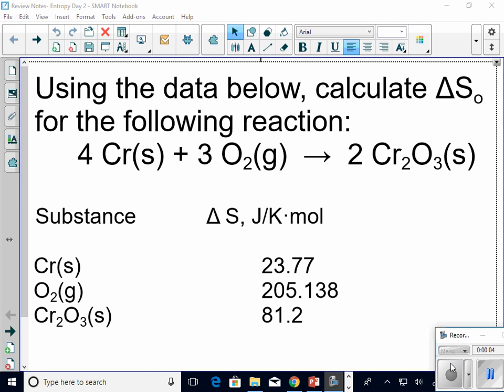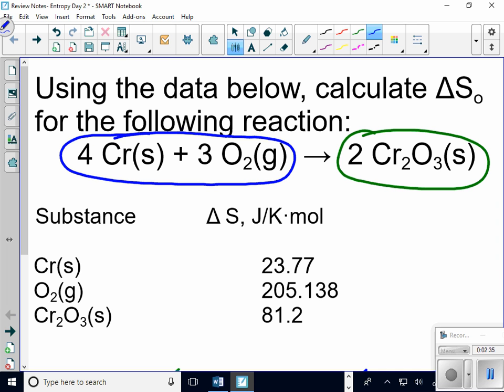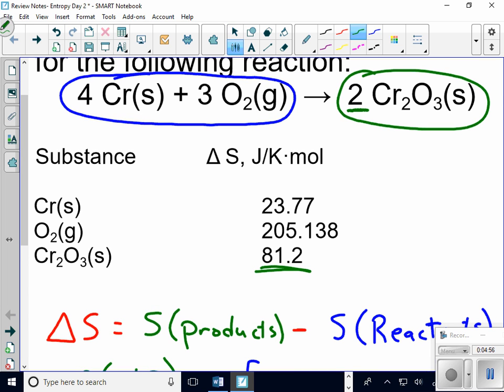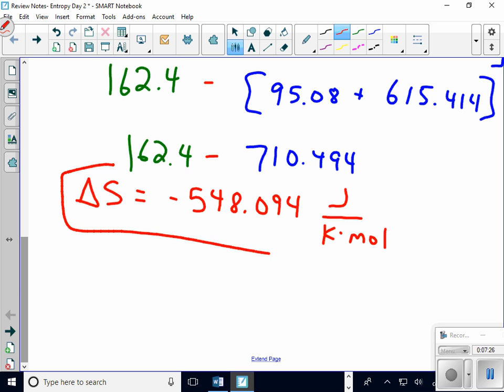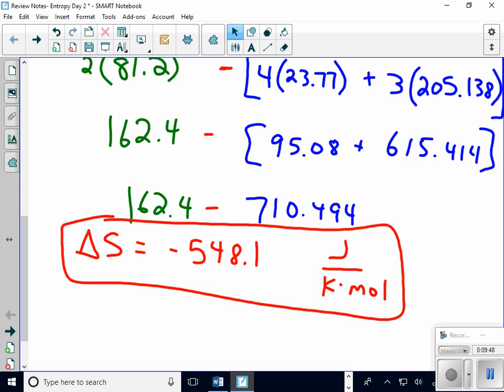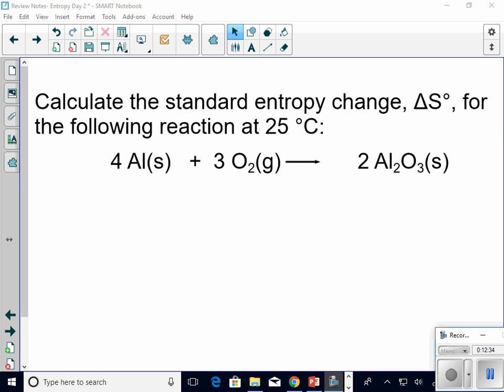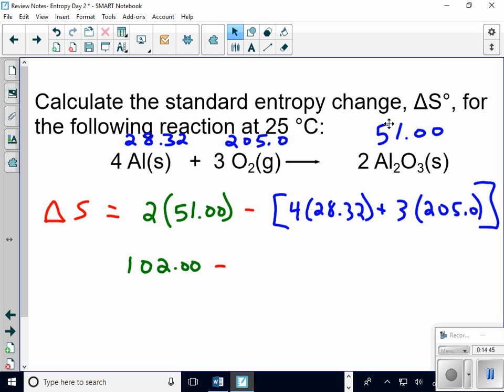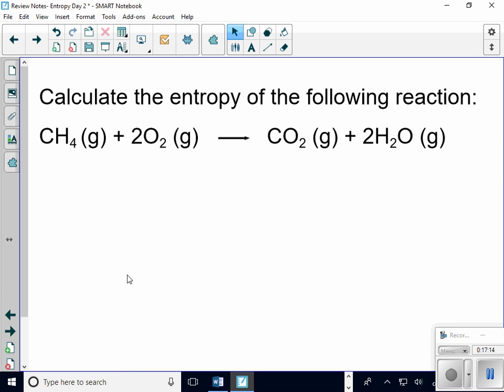Review Notes Entropy